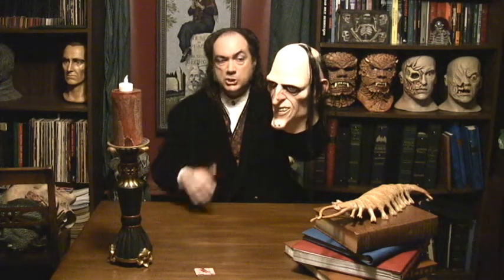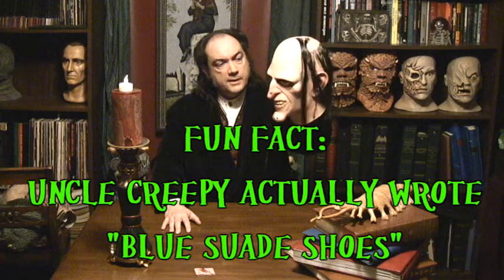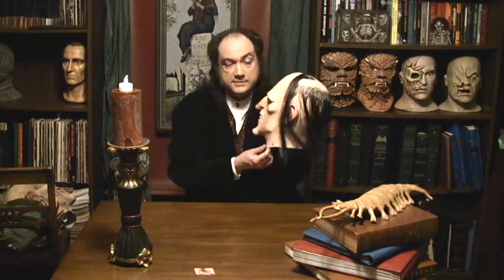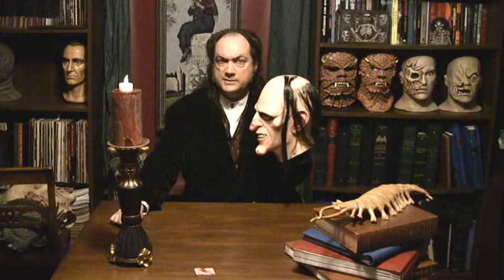Creepy Cheapies Uncle Creepy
Mask expert DR LADY discusses the Trick Or Treat Studios Uncle Creepy mask.